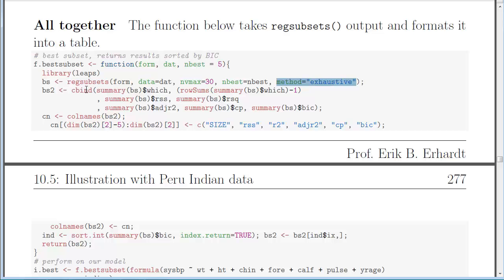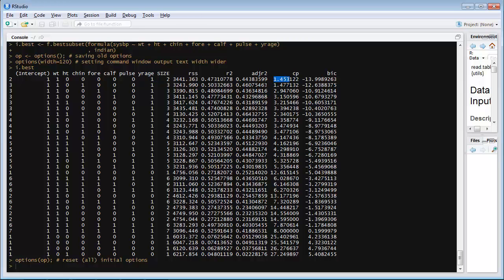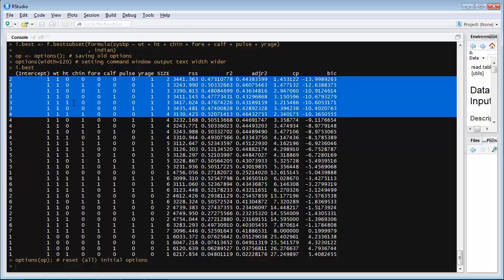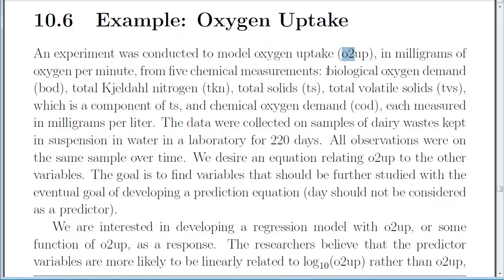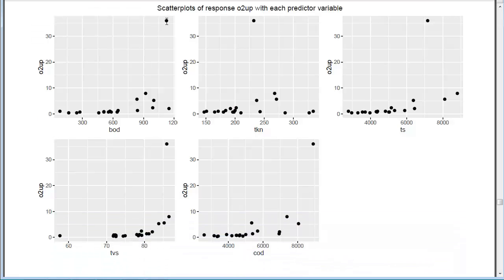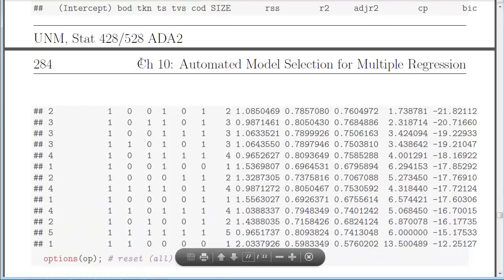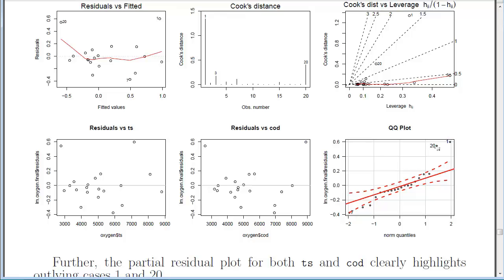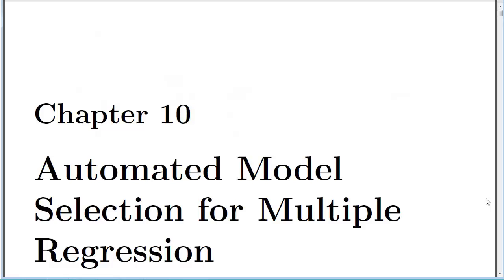ADA2 Ch 10-3 Automated Model Selection for Multiple Regression, UNM Stat 428/528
Comparing models using multiple criteria
ADA2_10-3_AutomatedModelSelection